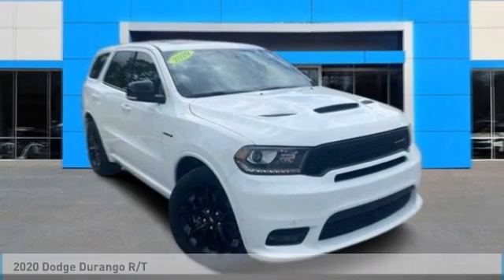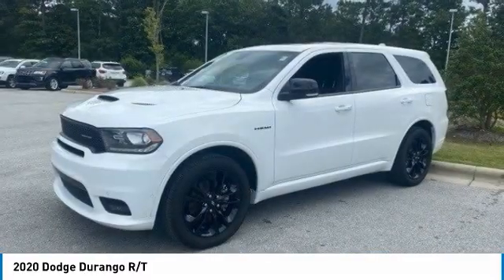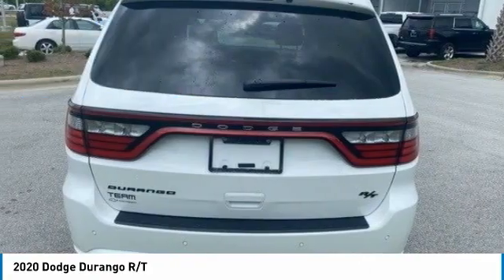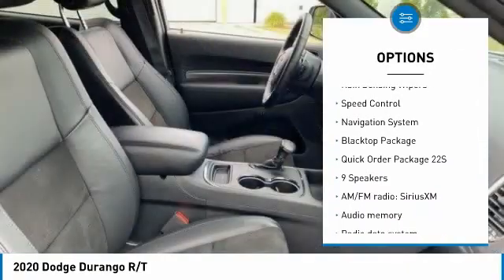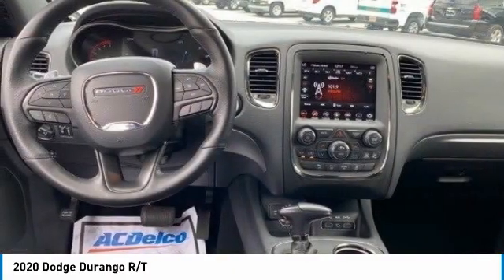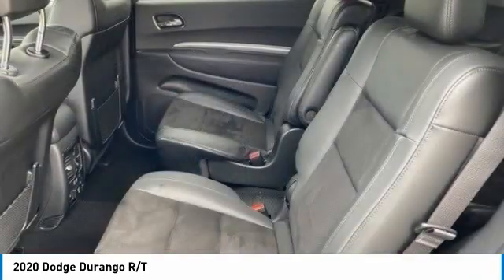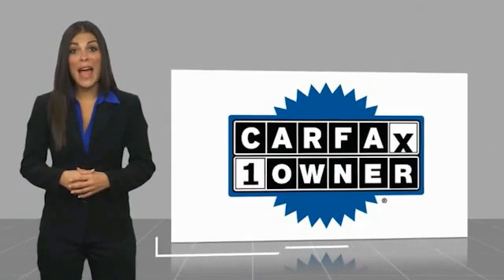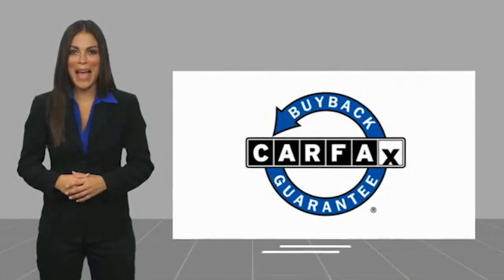2020 Dodge Durango R/T FOR SALE in Swansboro, CA SP1756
Stop in today for a test drive of this U 2020 Dodge Durango

Team Swansboro
1435 W Corbett Ave

REGULAR OIL CHANGES,CLEAN CARFAX,UNDER 11,000 MILES,REMAINDER FACTORY WARRANTY  , 3RD ROW SEATING,2ND ROW FOLD/TUMBLE CAPTAINS CHAIRS,HEATED FRONT & REAR SEATS,PWR SEATS,RAIN SENSING WIPERS,PWR LIFTGATE ,  BLIND SPOT MONITOR,REAR CROSS PATH DETECTION,FRONT DUAL ZONE AUTO TEMPERATURE CONTROL,REAR HEAT/A.C., 8.4 TOUCH SCREEN INFOTAINMENT SYSTEM,BACKUP CAMERA,ANDROID AUTO/APPLE CARPLAY,,  PREMIUM LEATHER/SUEDE BUCKET SEATS. 2020 Dodge Durango R/T RWD 8-Speed Automatic HEMI 5.7L V8 Multi Displacement VVT White Knuckle Clearcoat     All pricing reflects up to  1000 in Trade-In Assistance and  1500 in Down Pmt Assistance. Must trade a 2009 or newer vehicle and finance through an approved lender to qualify. Dealer Discounts available to everyone.   This vehicle includes the following Features and Options: Blacktop Package (Gloss Black Badges, Gloss Black Exterior Mirrors, and Wheels: 20  x 8.0  High Gloss Black Aluminum), Quick Order Package 22S, 2nd Row Fold/Tumble Captain Chairs, 2nd Row Mini Console w/Cupholders, 2nd Row Seat Mounted Inboard Armrests, 3.09 Rear Axle Ratio, 3rd Row Floor Mat & Mini Console, 3rd row seats: split-bench, 4-Wheel Disc Brakes, 6-Passenger Seating, 9 Speakers, ABS brakes, Alloy wheels, AM/FM radio: SiriusXM, Anti-whiplash front head restraints, Apple CarPlay/Android Auto, Audio memory, Auto High-beam Headlights, Auto-leveling suspension, Automatic temperature control, Blind Spot & Cross Path Detection, Brake assist, Driver door bin, Dual front impact airbags, Dual front side impact airbags, Electronic Stability Control, Emergency communication system: Roadside Assistance/9-1-1 Call, Four wheel independent suspension, Front anti-roll bar, Front Bucket Seats, Front Center Armrest w/Storage, Front dual zone A/C, Front fog lights, Front reading lights, Fully automatic headlights, Garage door transmitter, Heated door mirrors, Heated front seats, Heated rear seats, Heated steering wheel, Heavy-Duty Engine Cooling, High-Intensity Discharge Headlights, Illuminated entry, Knee airbag, Leather Suede Bucket Seats, Low tire pressure warning, Manufacturer s Statement of Origin, Memory seat, Navigation System, Occupant sensing airbag, Outside temperature display, Overhead airbag, Overhead console, Panic alarm, ParkView Rear Back-Up Camera, Passenger door bin, Power door mirrors, Power driver seat, Power Liftgate, Power passenger seat, Power steering, Power Sunroof, Power windows, Radio data system, Radio: Uconnect 4C Nav w/8.4  Display, Rain sensing wipers, Rear air conditioning, Rear anti-roll bar, Rear Load Leveling Suspension, Rear reading lights, Rear seat center armrest, Rear window defroster, Rear window wiper, Remote keyless entry, Security system, Speed control, Speed-Sensitive Wipers, Split folding rear seat, Spoiler, Steering wheel mounted audio controls, Tachometer, Telescoping steering wheel, Tilt steering wheel, Traction control, Trip computer, Turn signal indicator mirrors, and Variably intermittent wipers.